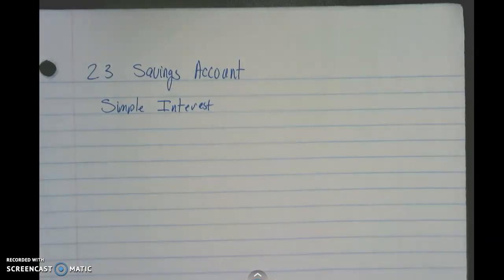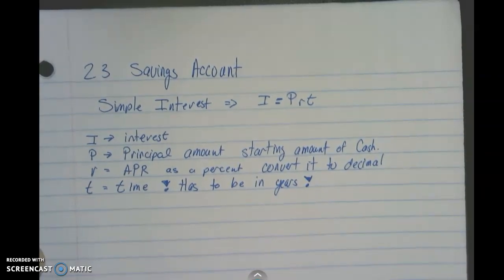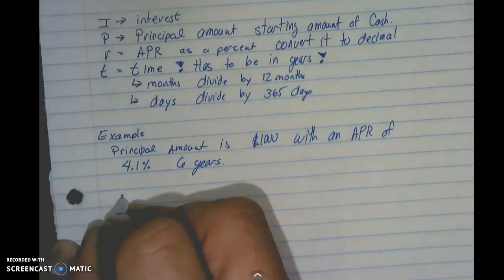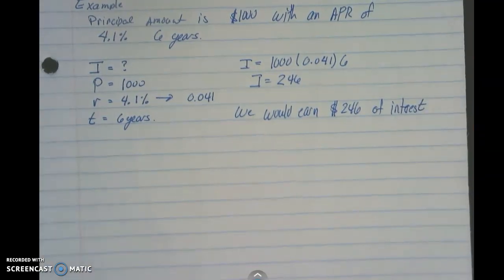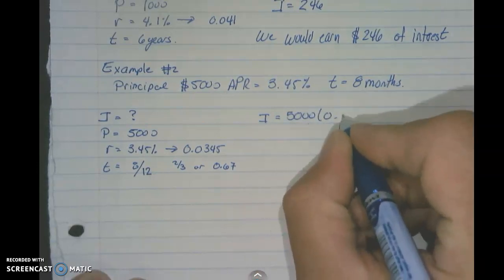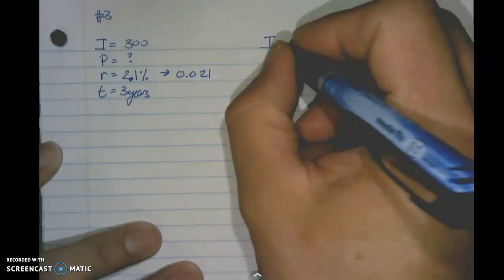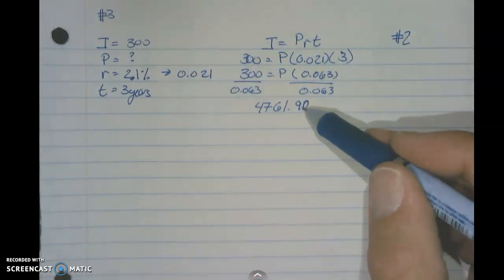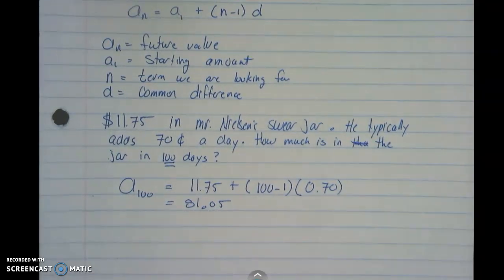Math in the Modern World 2.3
2.3 Savings account